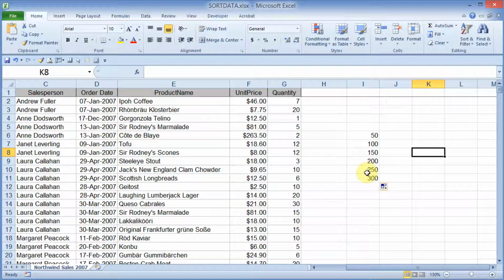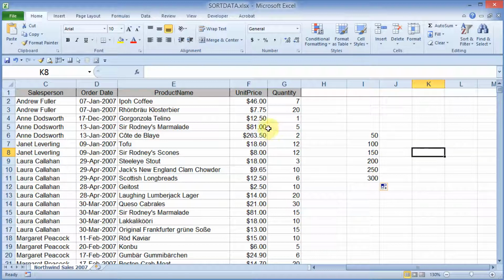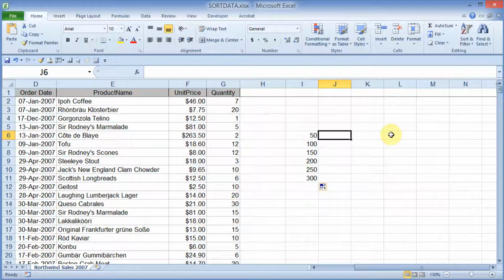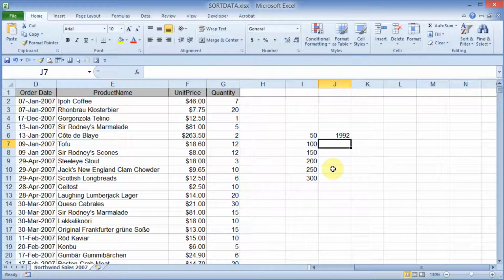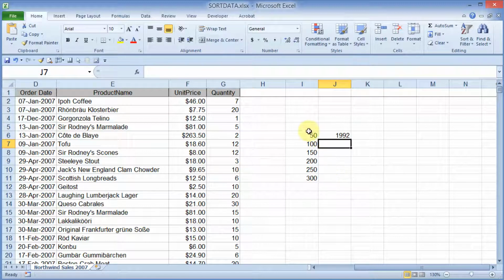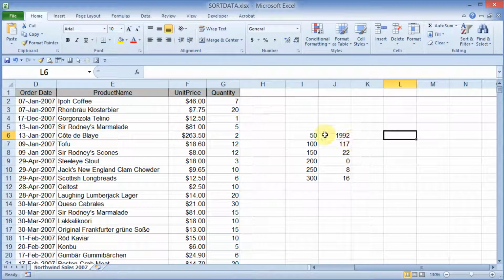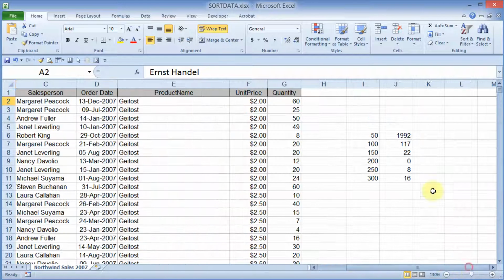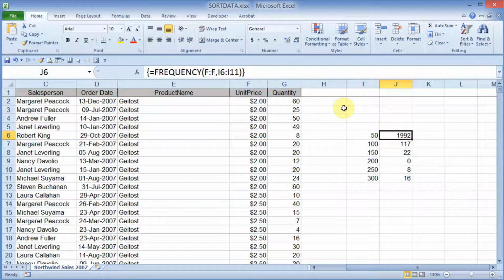arrayformula frequency distribution